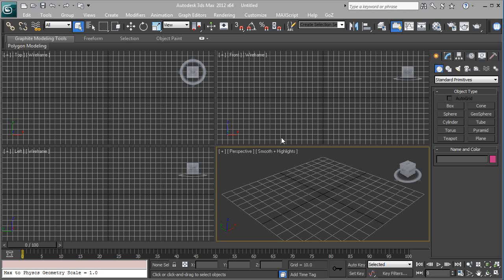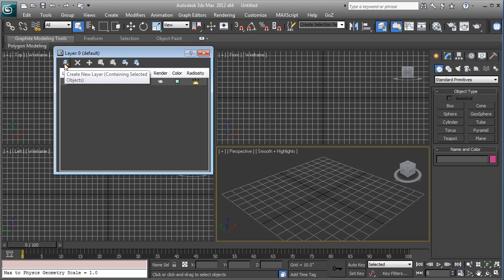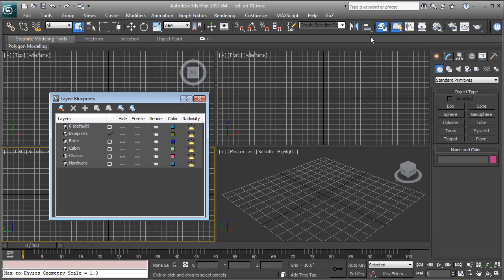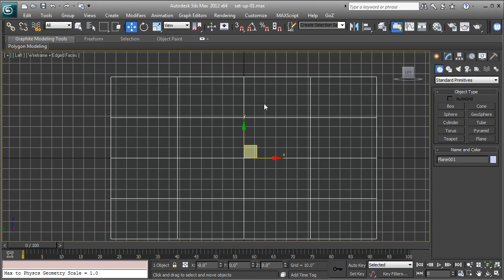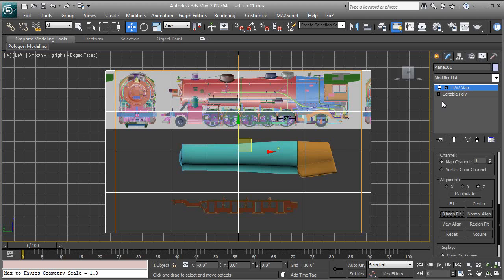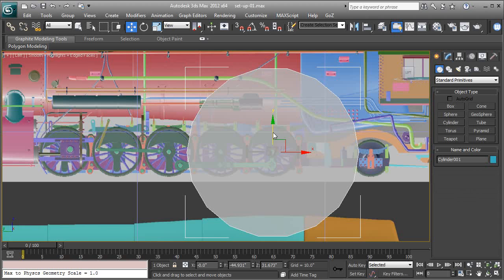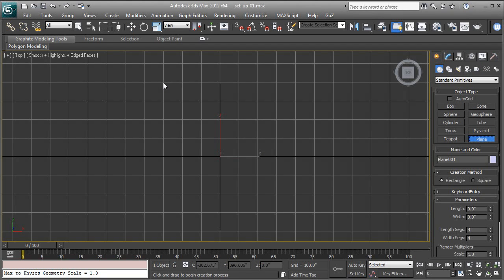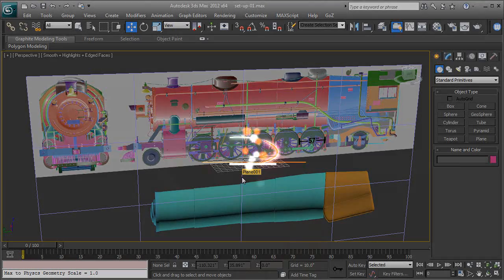02 Basic scene set up in 3ds Max,Layer Management